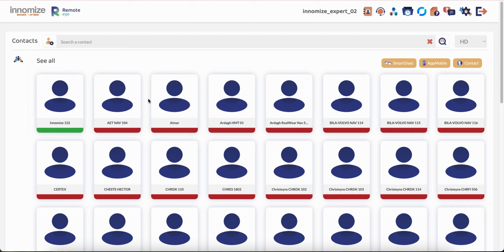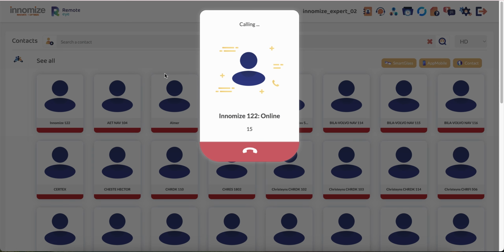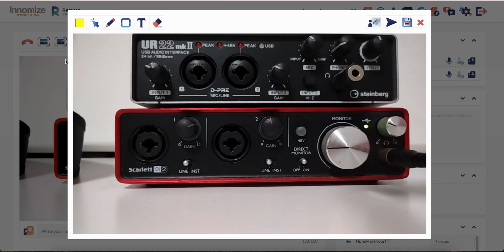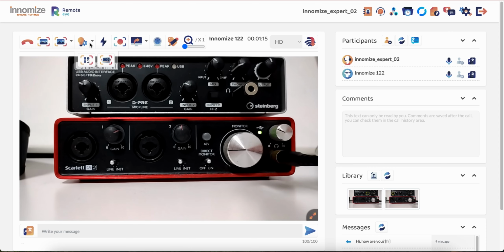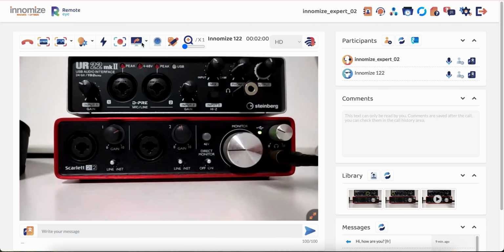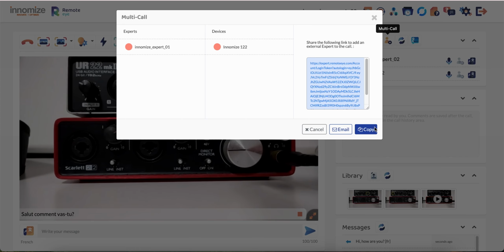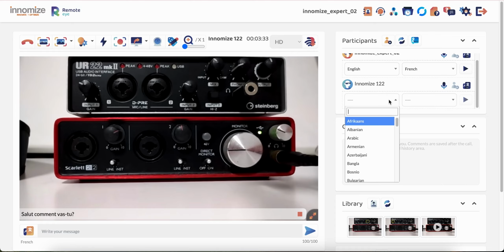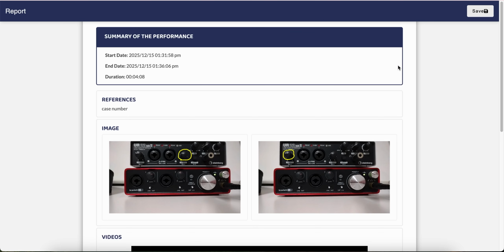Innomize Remote eye Training - UK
Remote eye step-by-step training by Innomize